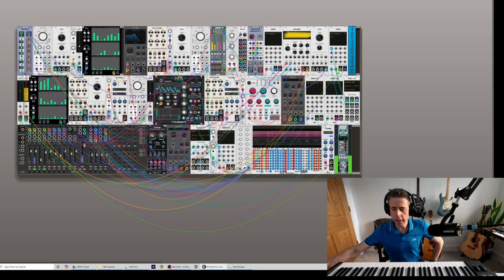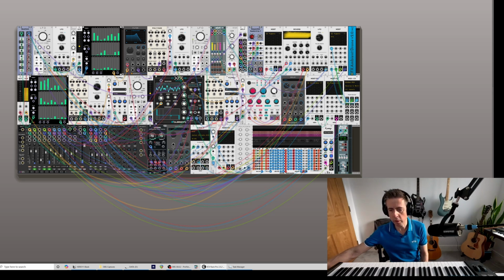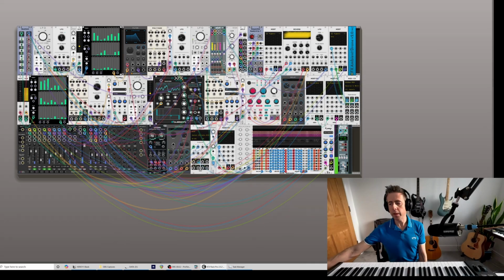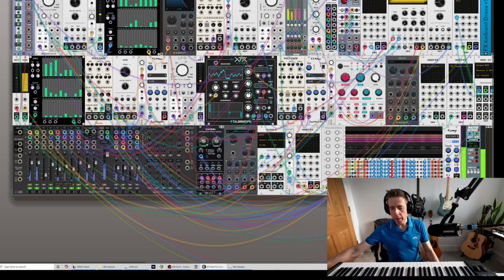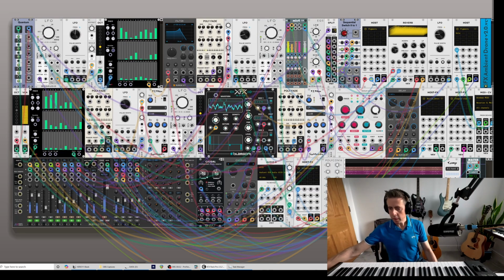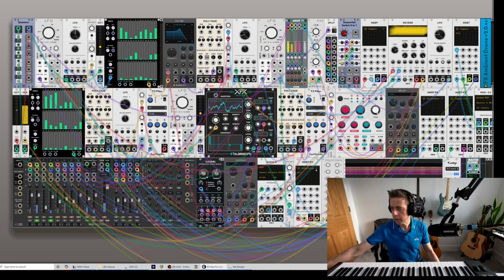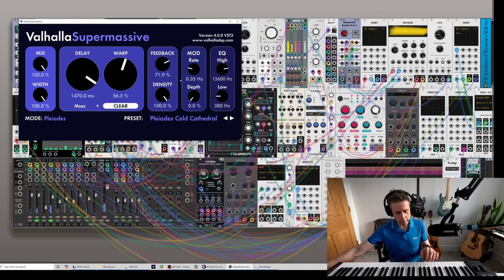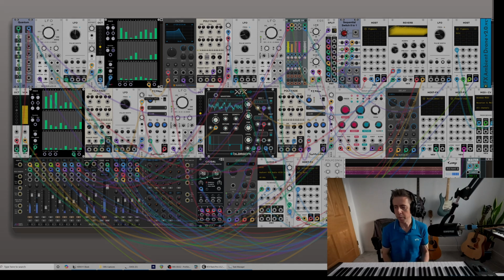Dark Ambient Drone Tutorial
Quick rundown of a recent dark ambient drone piece with VCV Rack.